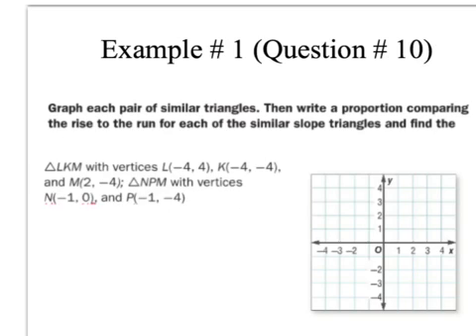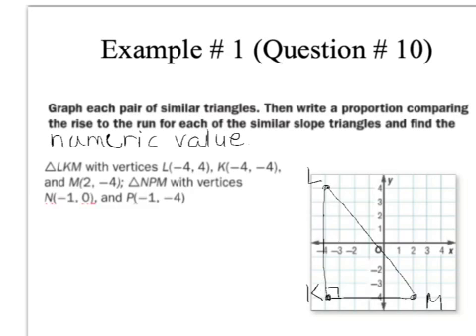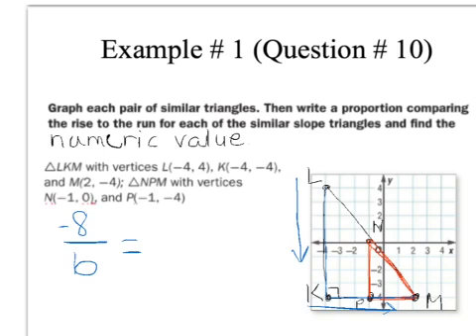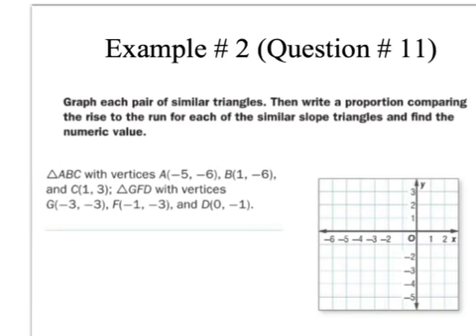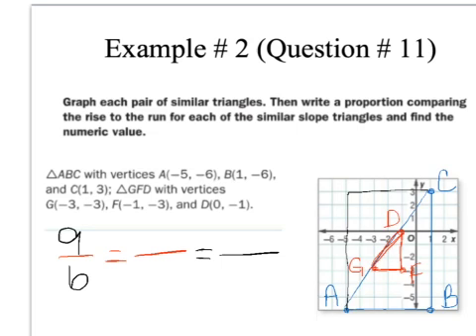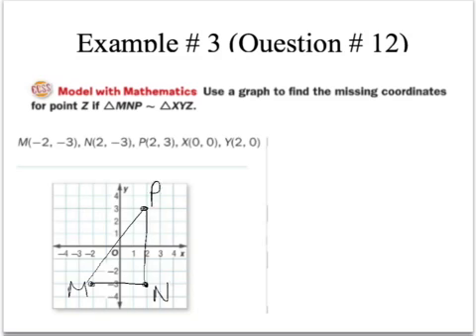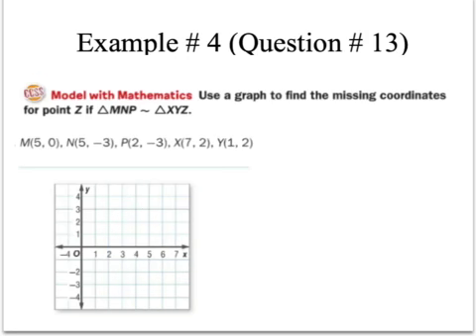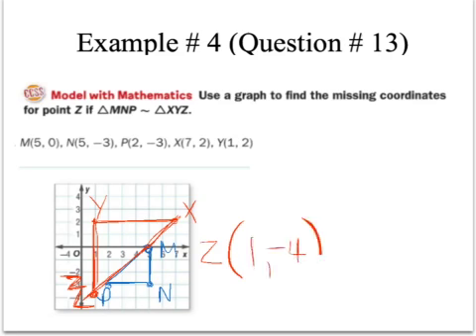HOMEWORK FOR 2-28-2013 MATH 8